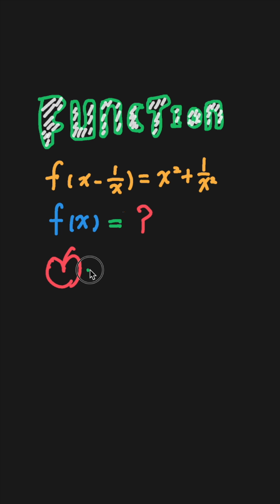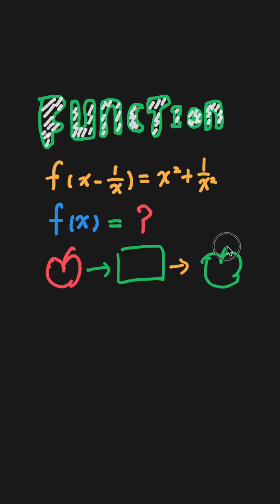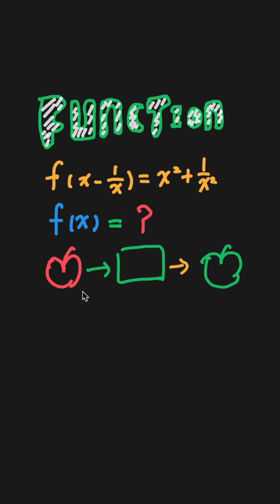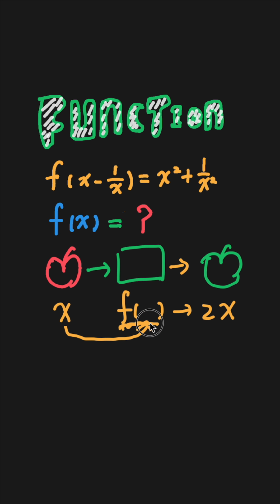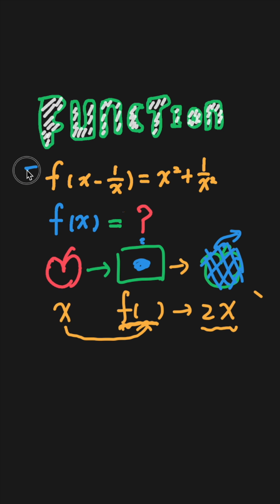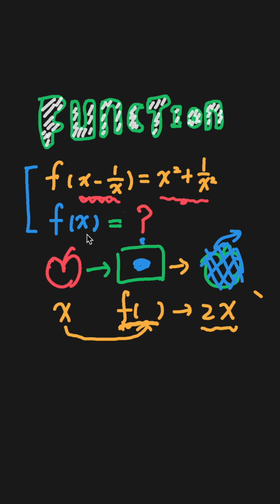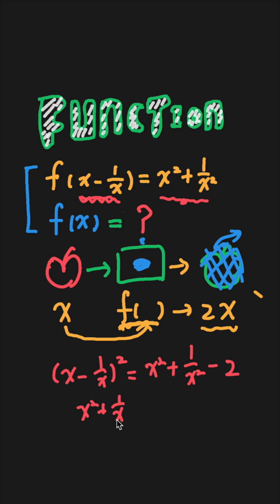Functions will be super easy if you finish watching this video!